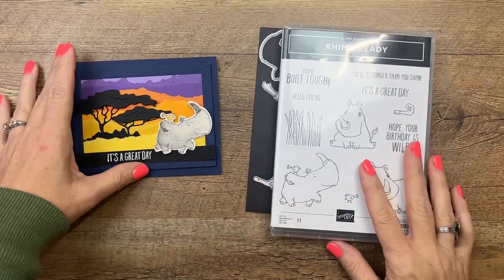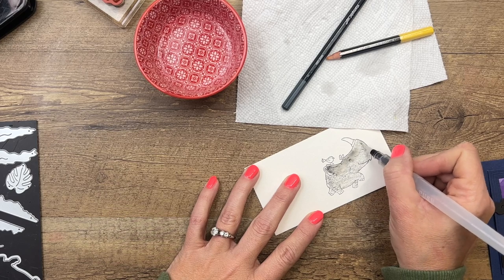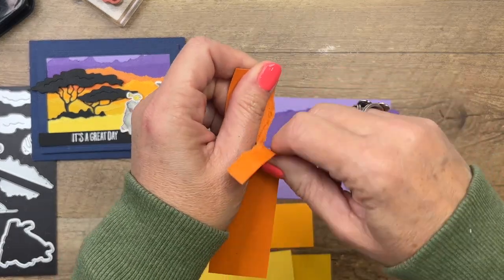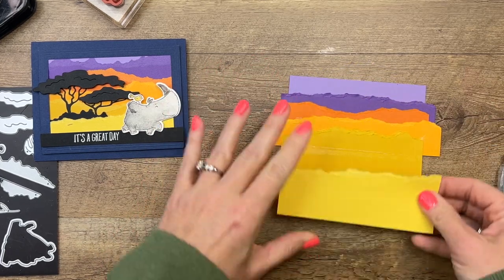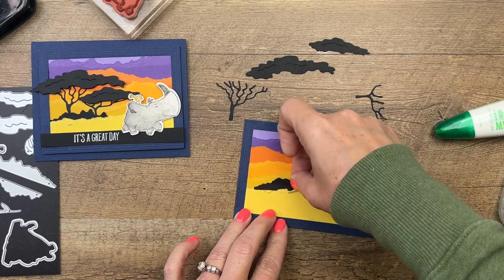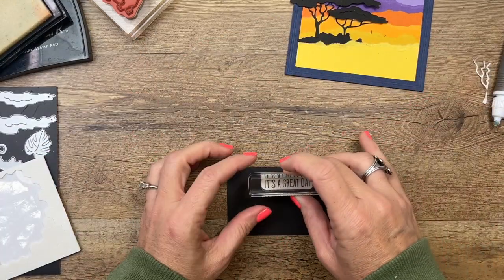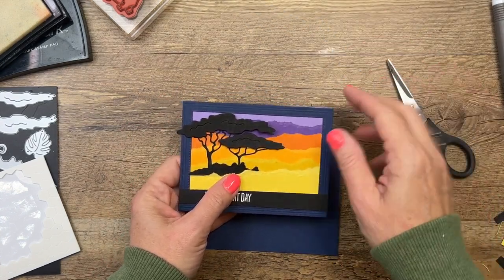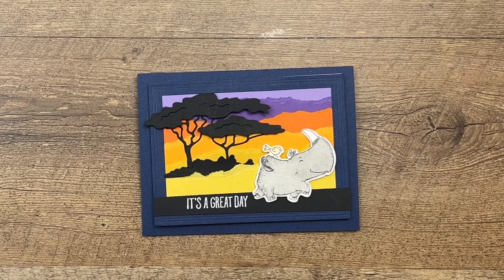Rhino Ready with Watercolor Pencils